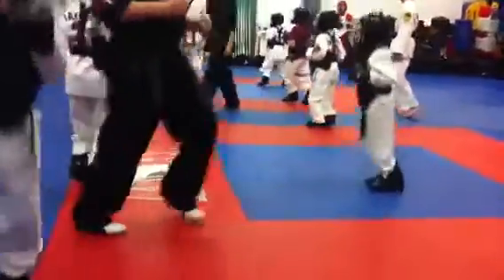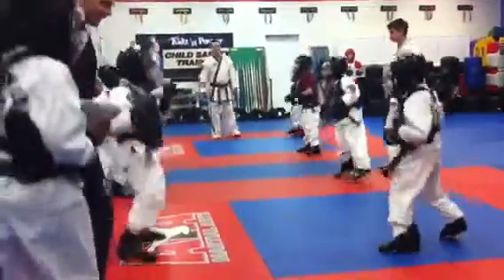First sparring lesson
ATA